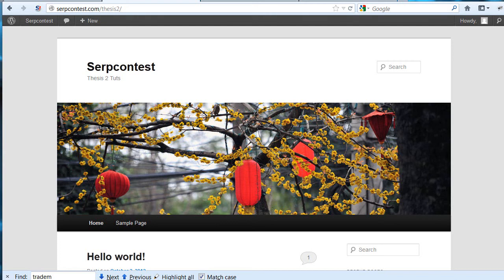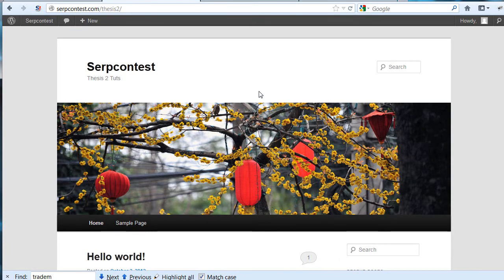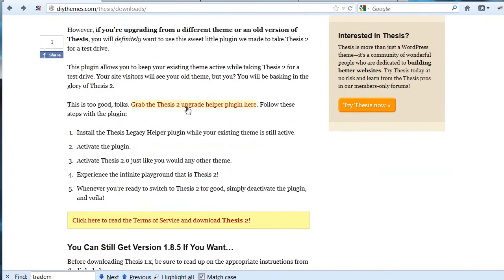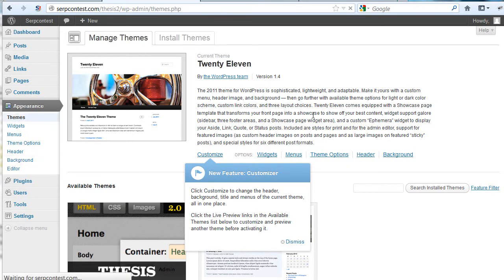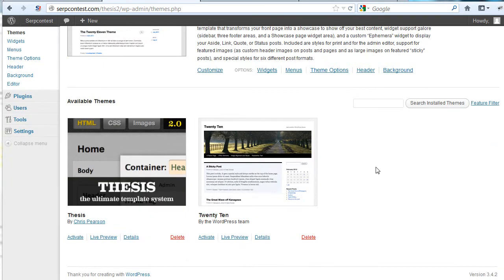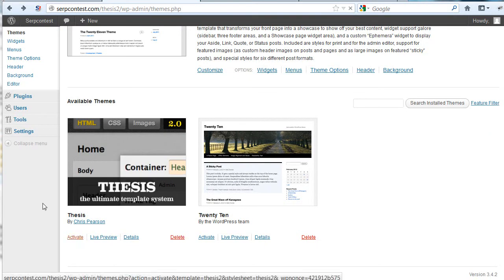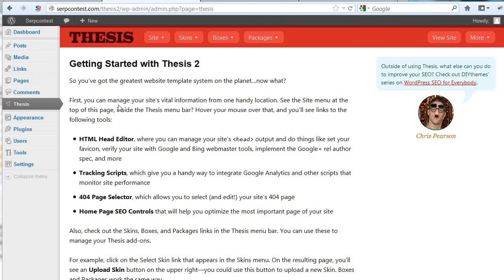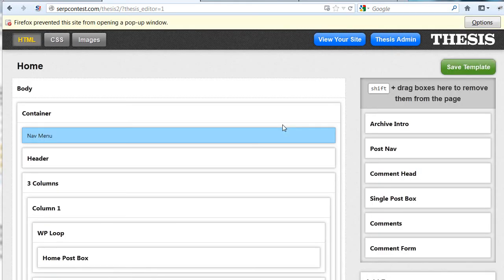How to Install Thesis 2 on a Fresh Wordpress Blog Screencast by Lifeblooad Marketing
DIYTheme has released version 2 of the Thesis Theme installing the Thesis 2 on a fresh wordpress blog is the same as any other theme.

1.  Get Thesis 2 from DIYThemes.com Download theme once your are logged in.
2.  Save the Thesis.zip file to your computer.
3.  Log into your fresh installation of wordpress.

You have two options from here.
Option 1:  Install Thesis 2 by clicking themes in the wordpress dashboard and click "Install Theme" next upload and upload the .zip file.

Option 2.  Unzip the Thesis.zip file and use the FTP client to upload the theme into the wp-content/themes folder.

Now you can click on Activate to and then get started to have the theme turned on and ready to go.

That is how you install Thesis 2 from DIYThemes